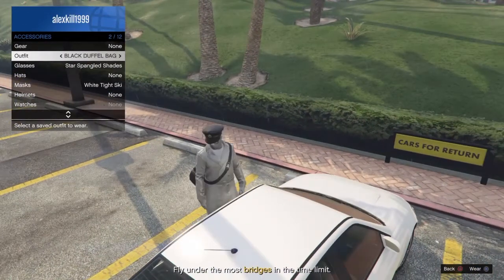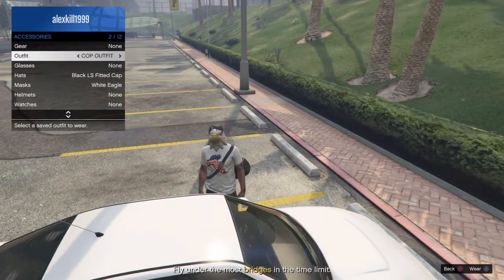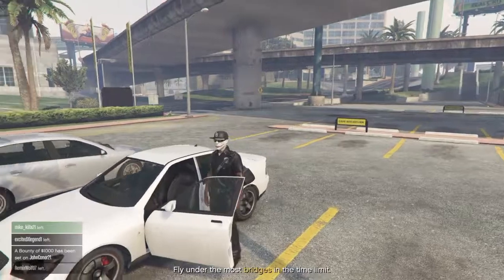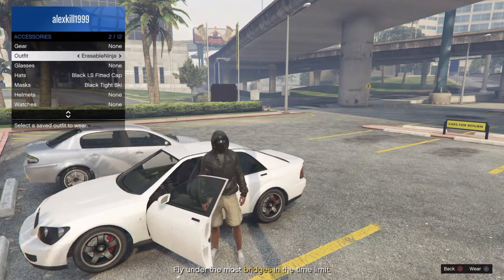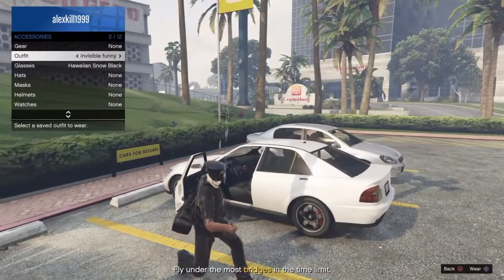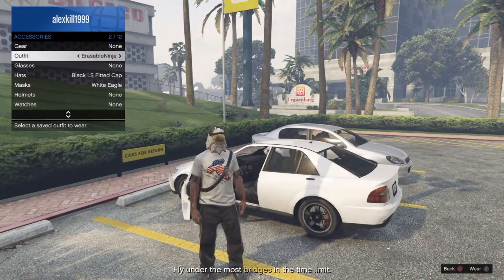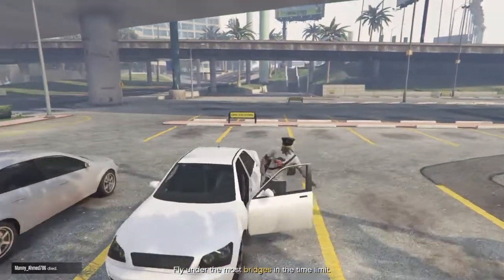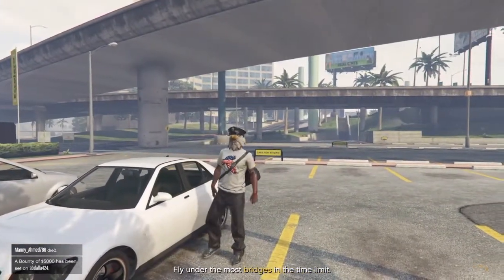GTA 5 ONLINE How to get the cop hat to any outfit 1.27-1.30